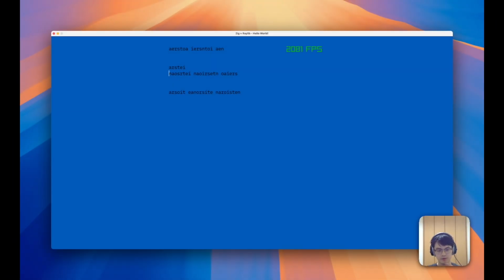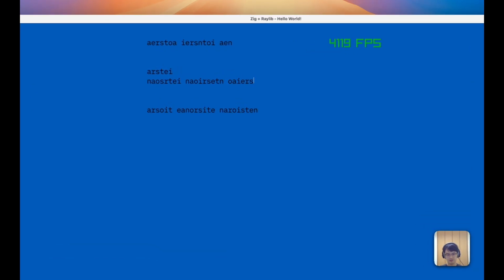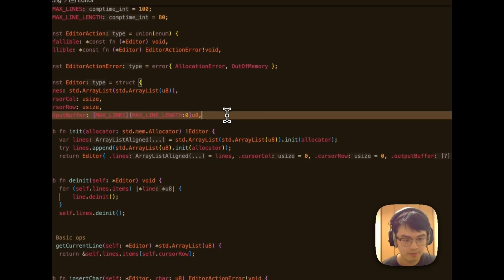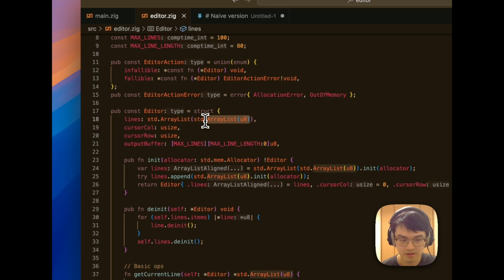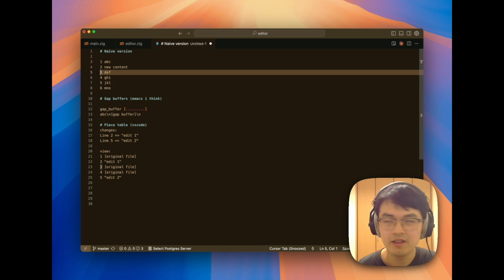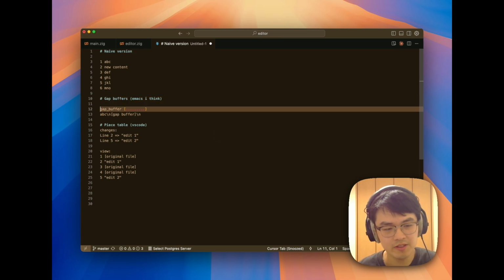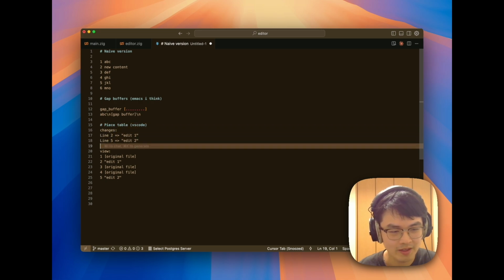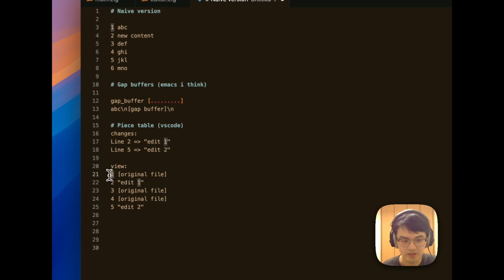making an editor from scratch - internals | devlog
a devlog, in which i talk about using zig and raylib to make my own editor from scratch.

using a 2d arraylist to store editor content.